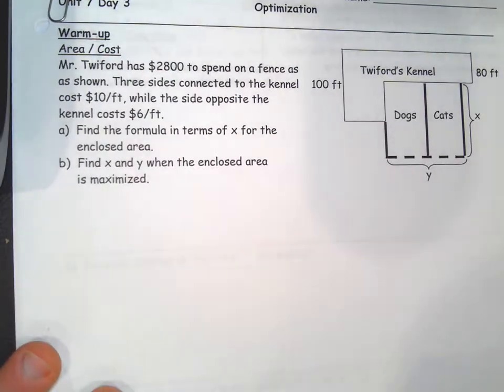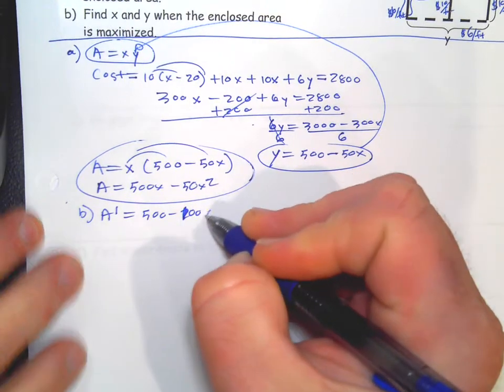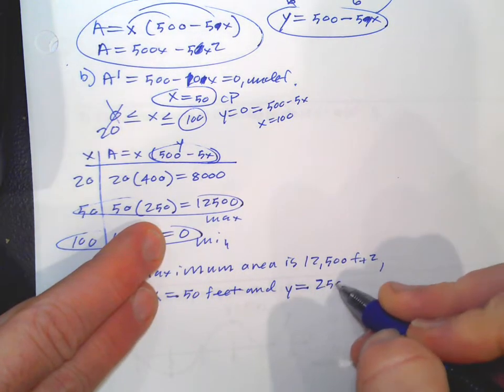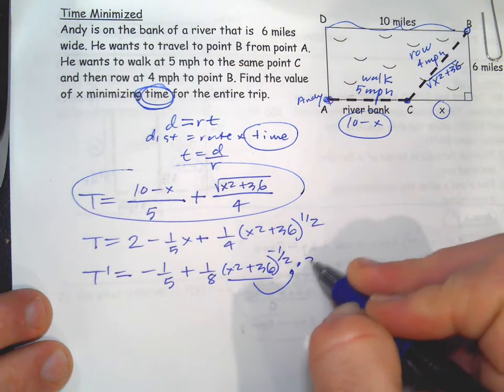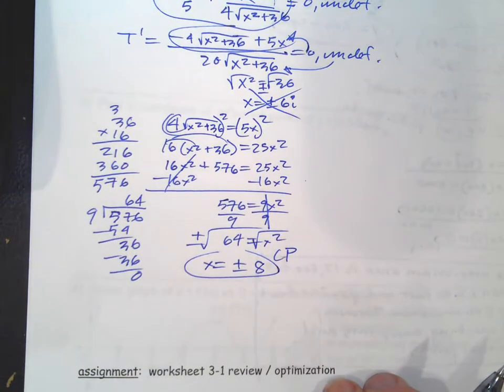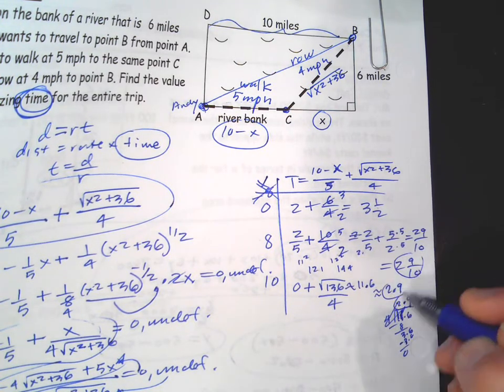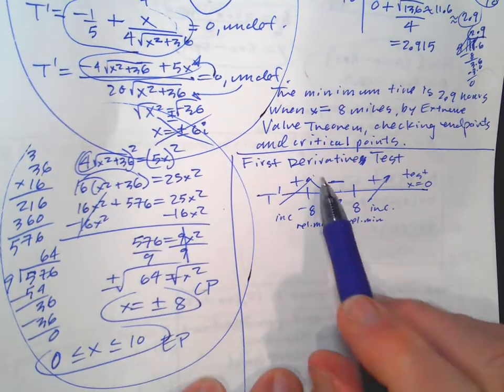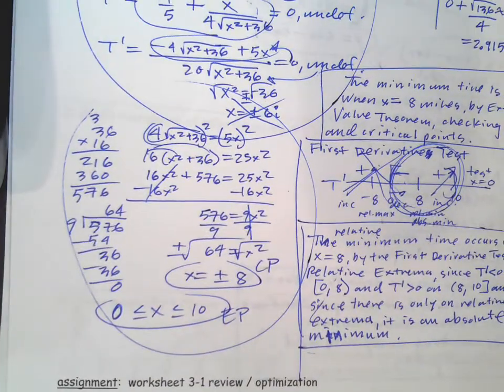AP Calculus AB 7-3 warm-up / lesson Optimization